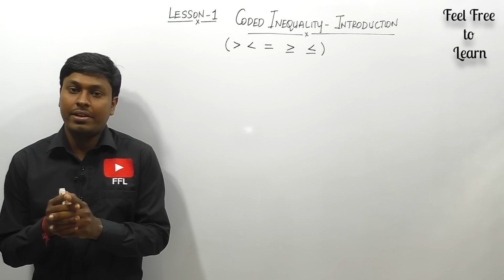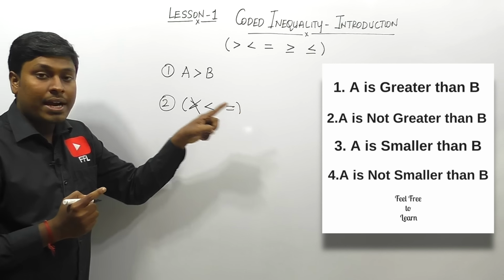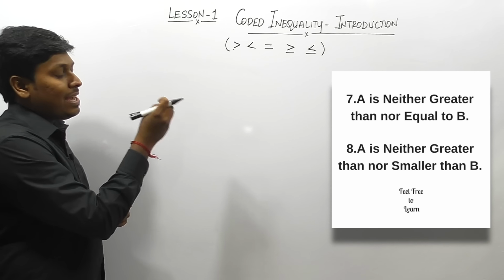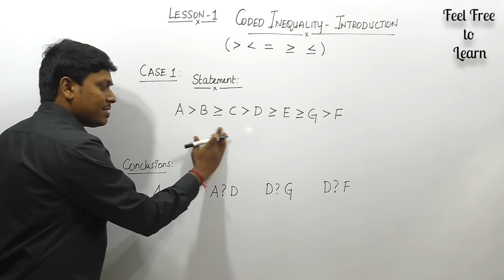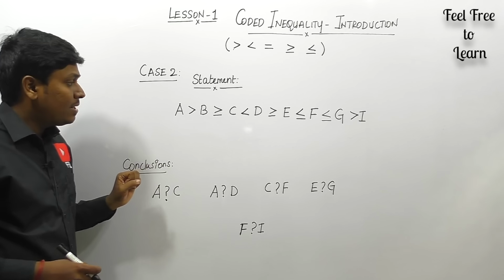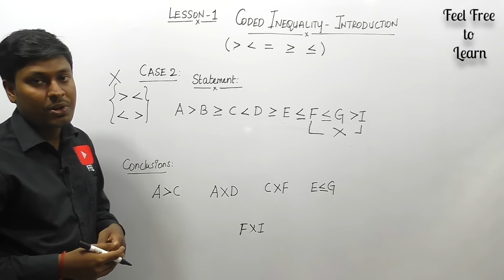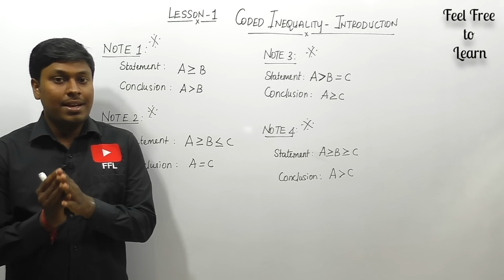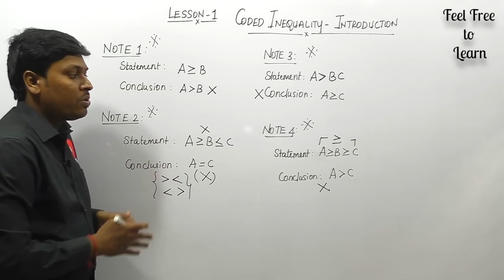CODED INEQUALITY _ Lesson #1(Introduction)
LESSON 1 : Introduction
LESSON 2 : Direct Statement
LESSON 3 : Connecting Statement
LESSON 4 : Framing a new Statement
LESSON 5 : Complementary Pair